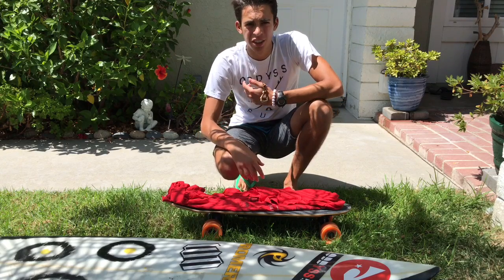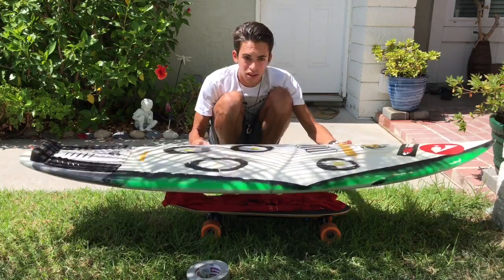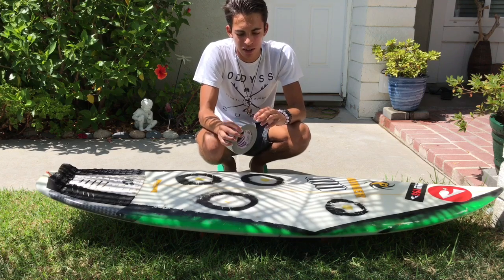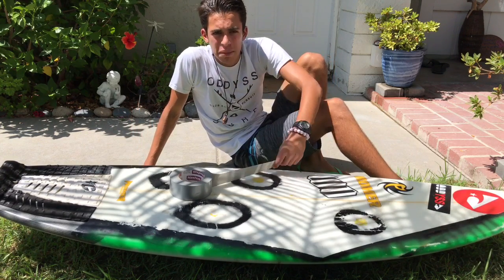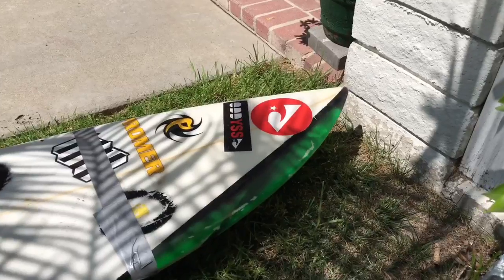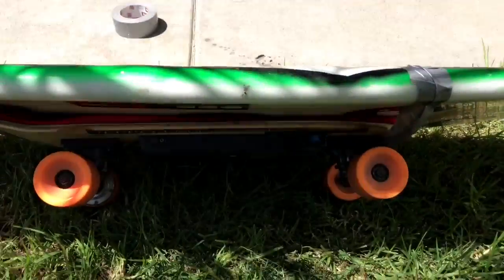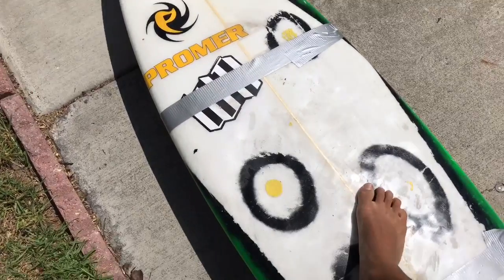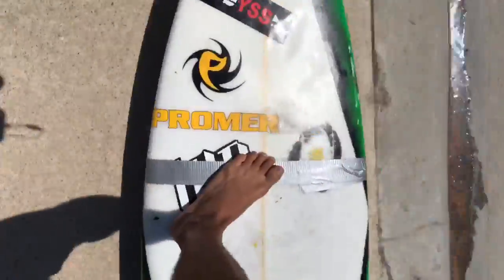First Electric Road Surfboard Ever!!!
GOD IS GOOD!!! Even if school starts, doesn’t mean you can’t have fun out of school. Grateful God and my Dad helped me with this crazy idea. Surfing on the road!!!

johnny fisherman14

My Dads Instagram-

thejohnnydangerously